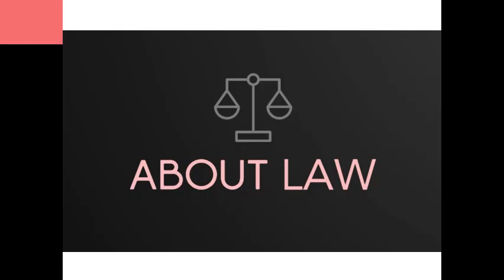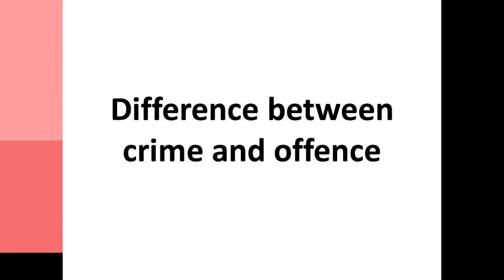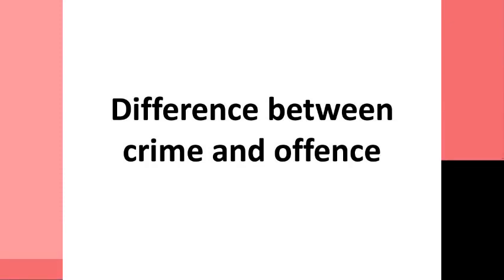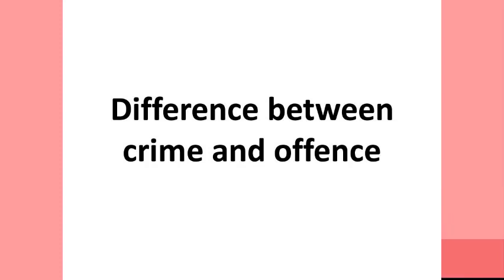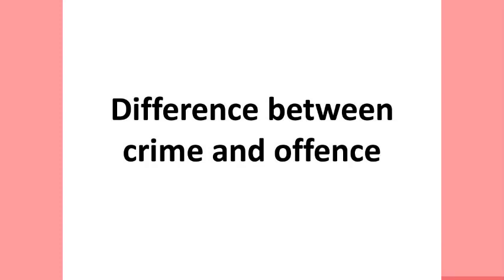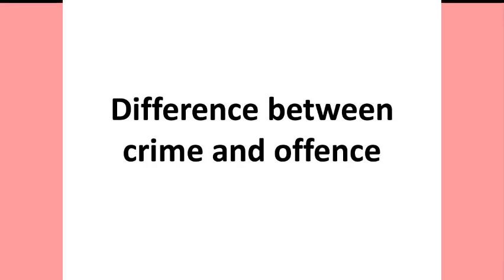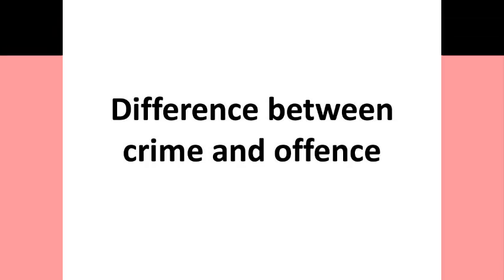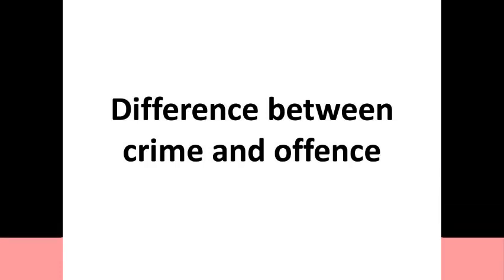Difference between offence and crime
Difference between offence and crime explained in simple language.